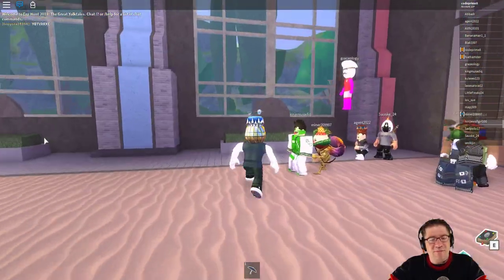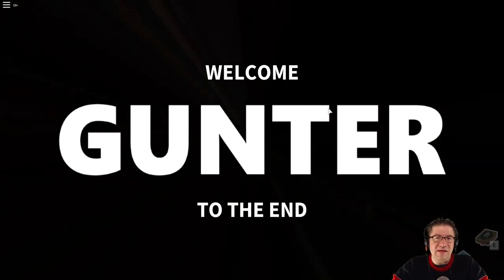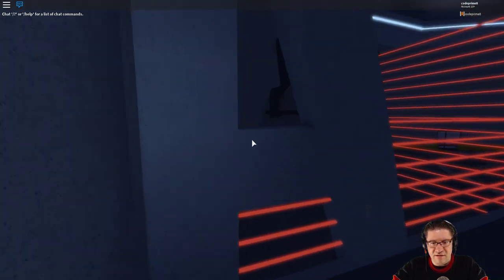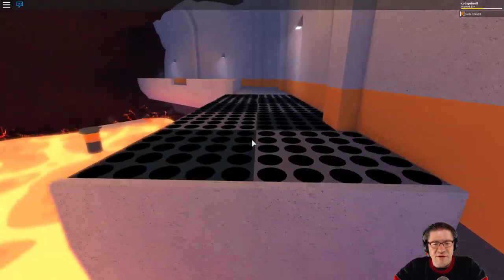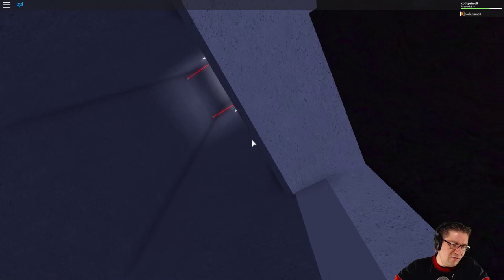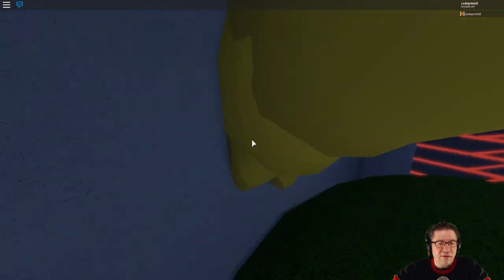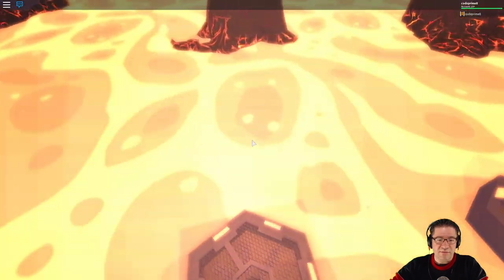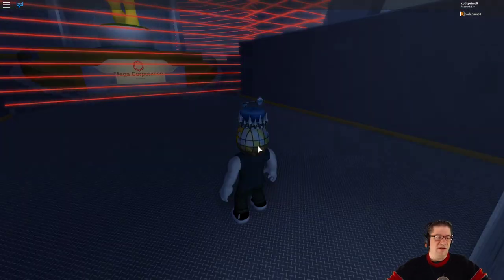Roblox - RPO Obby Run - Im not that bad.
In my attempts to get the dominus, I got really good at the obby. :) This obby is not for the faint. Its pretty hard. Love you all!!!